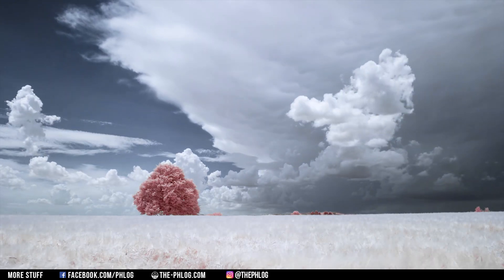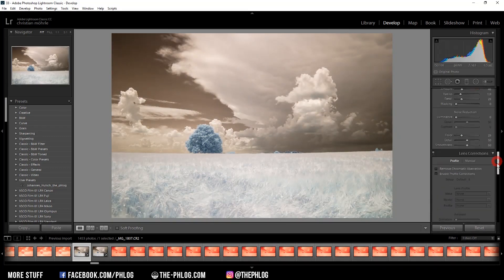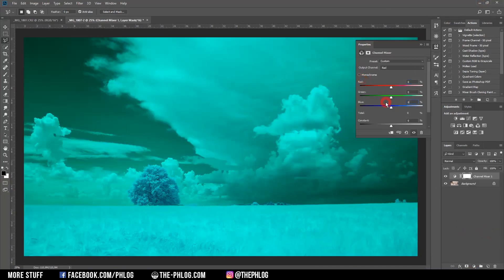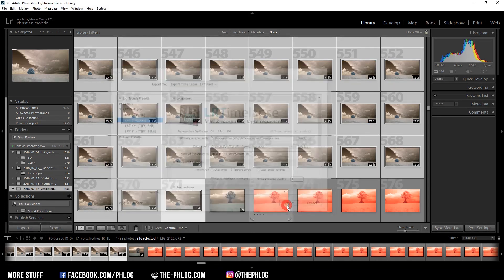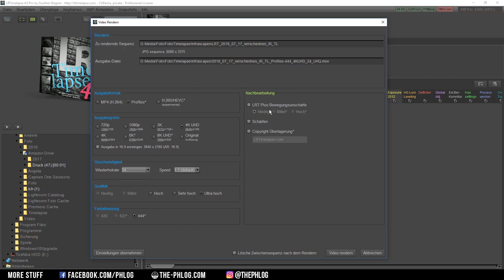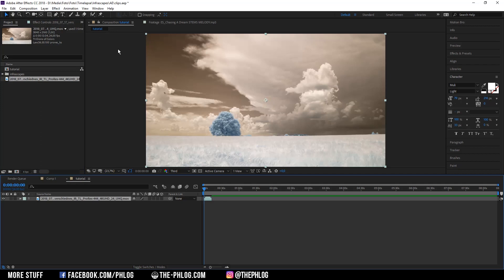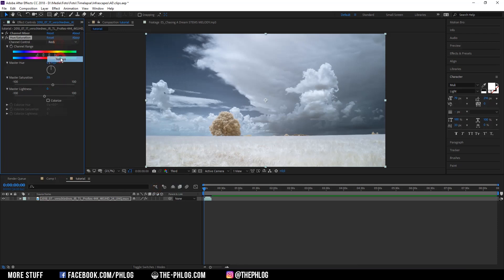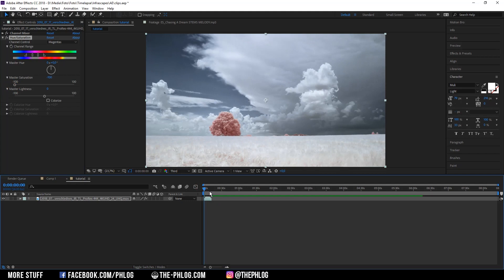How to create an Infrared-Time-Lapse using Lightroom, LR Timelapse & After Effects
In this tutorial I'm showing you the process of using Infrared footage and creating an Infrared Timelapse using Adobe Lightroom, LR Timelapse and After Effects.